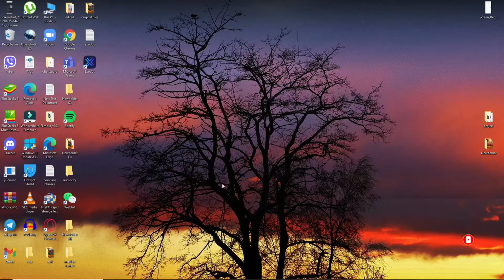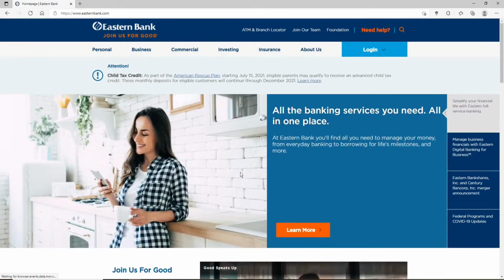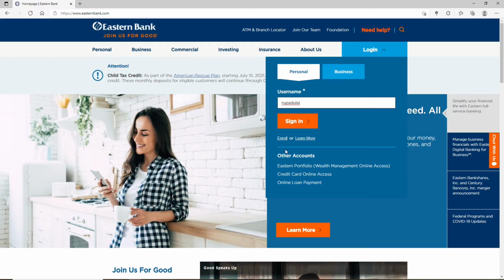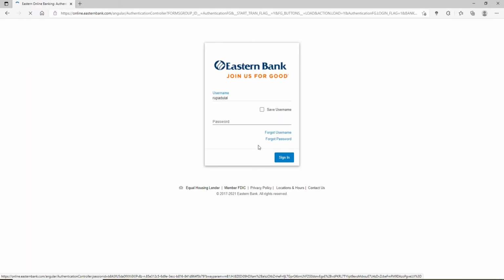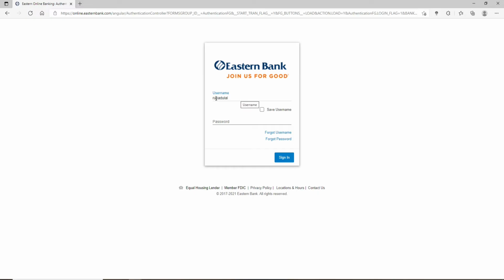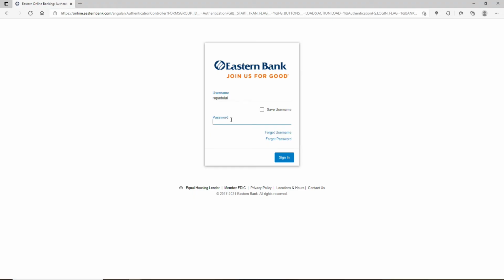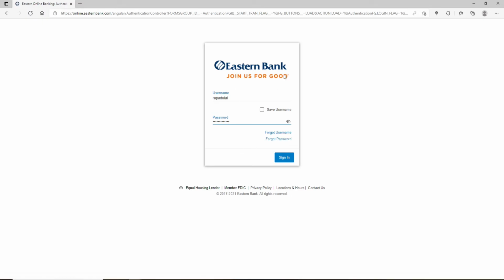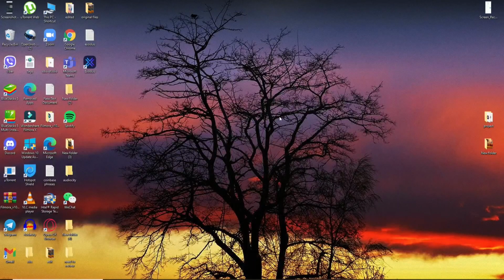How To Login Eastern Bank Online Banking Account? Eastern Bank Sign In 2021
If you're looking to login and access your Eastern Bank account online, we've got the steps for you. This is a quick and easy tutorial on how to get started with logging in to your Eastern Bank account.

Eastern Bank's online banking is a great way to manage your finances. You can easily access your back account 24/7 with just a login.

Follow the simple steps below In Order to get access to your Eastern bank account:
2) on the top right corner Click on the ‘login’ button and select your account type
3) Enter your username followed by your password and click on ‘sign in’ and you will be logged in to your account in no time.

0:00 - Intro
0:21 - How To Login Eastern Bank Online Banking
2:02 - Outro